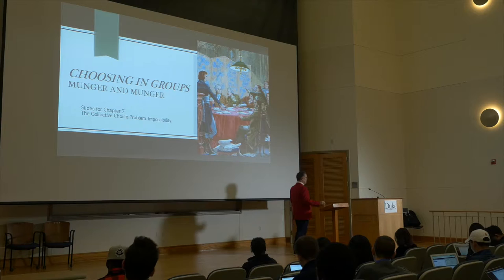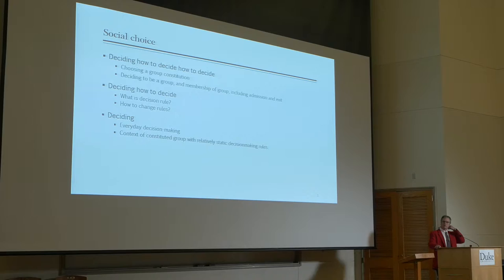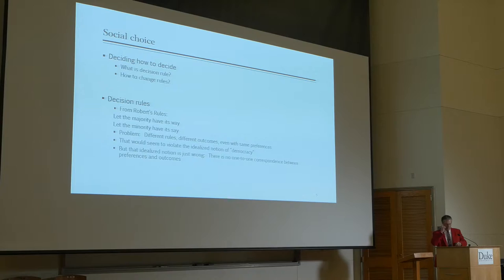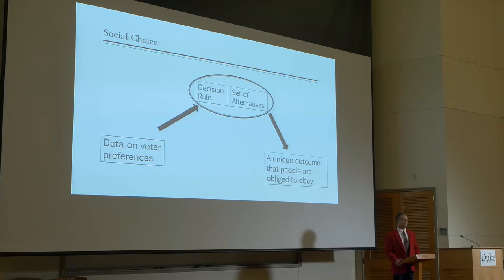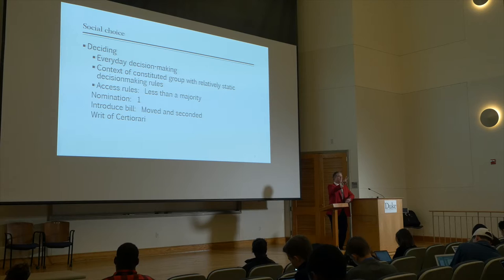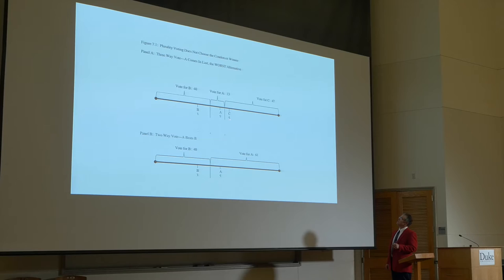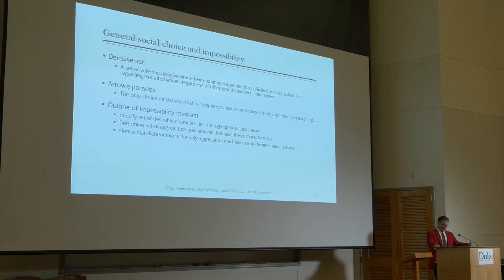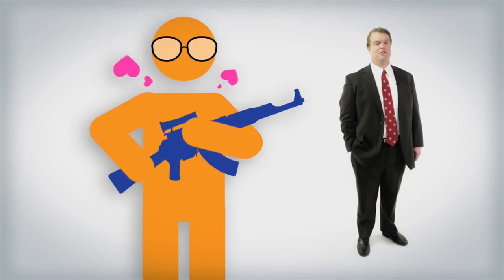Impossibility & Social Choice - Intro to Political Economy, Lecture15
COURSE OVERVIEW:
Introduction to Political Economy is a self-contained and nontechnical overview of the intellectual history of political economy, the logic of microeconomics, and the definitions used in macroeconomics. It introduces the notion of a political economy, emphasizing the moral and ethical problems that markets solve, and fail to solve.

LECTURE OVERVIEW:
1.  Three stages of social choice:
-- Deciding how to decide how to decide (forming a group identity)
-- Deciding how to decide (choosing a constitution, and rules)
-- Deciding (normal choices, using fixed rules)
2.  Access rules (introducing a bill, Writ of Certiorari, moved and seconded, etc) require less than a majority.
3.  Decision rules usually (but not always) require a majority
4.  Changing the rules requires a supermajority
5.  Constituting a group requires unanimous consent, or (what amounts to the same thing) a means of exiting.  Forced entry into membership is actually a restriction on exit.
6.  Arrow's Theorem
7.  An example:  Interest Groups--The National Rifle Association
8.  Rousseau, and Buchanan-Tullock, and "optimal majority."
9.  Borda Count:  Examples of ways of choosing

READINGS:
Munger-Munger, Choosing in Groups, Chapter 7

Produced by Shaun King, Duke University Department of Political Science Multimedia Specialist